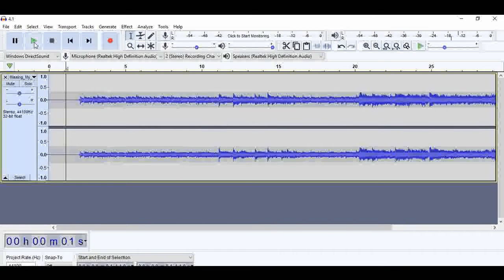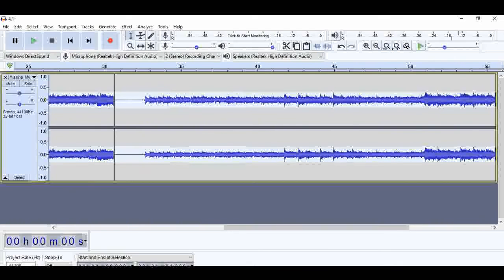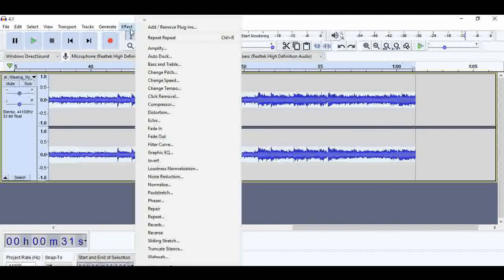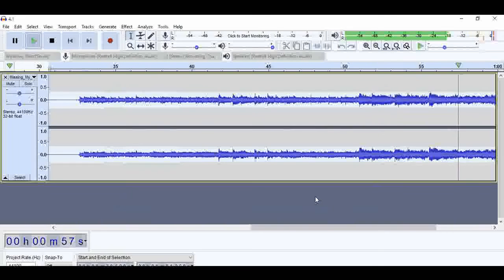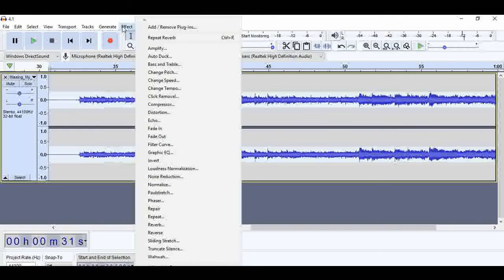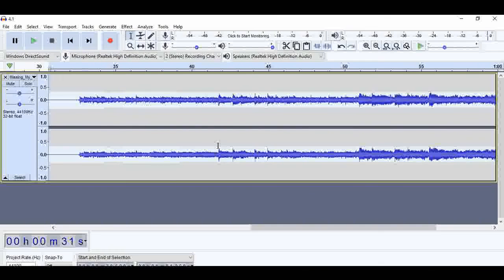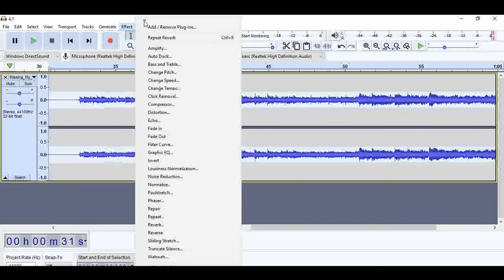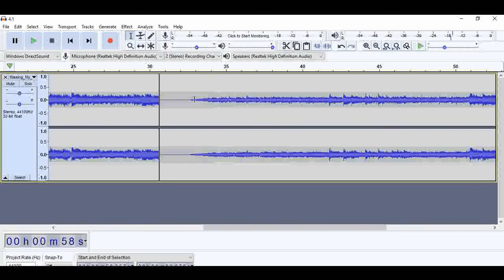Audio Editing Tutorials { Audacity Lesson 8 Fun Effects }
Audio Editing Tutorials { Audacity Lesson 8   Fun Effects }. Audacity is a simple, but powerful, free audio recording and editing program for Windows, Mac, and Linux

7 Easy Ways To $100 A Day Make Money Online | 7 Legit Ways To Make Money And Passive Income Online